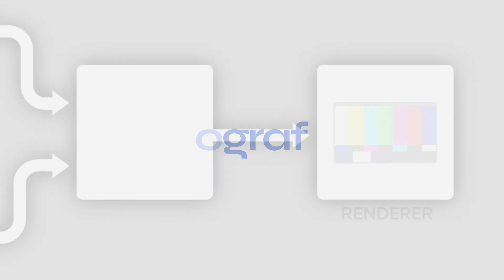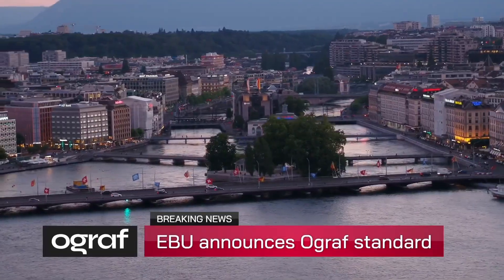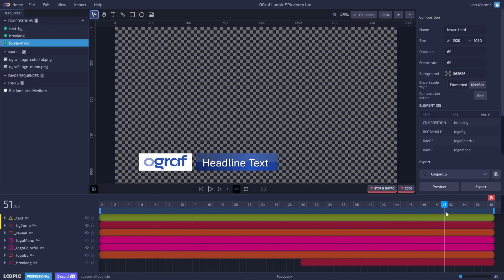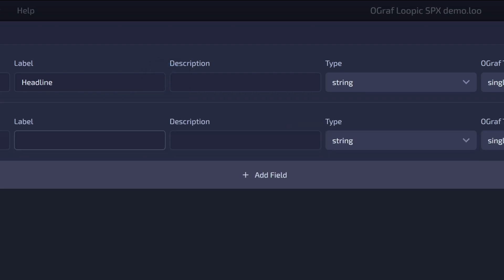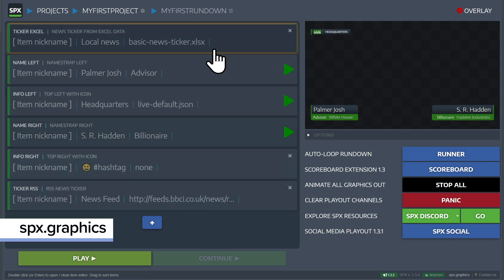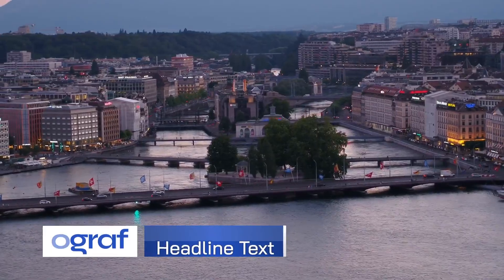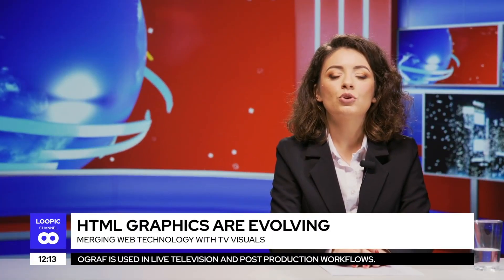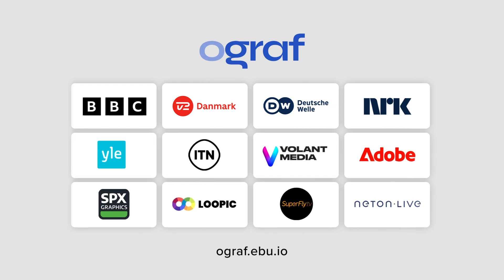Using OGraf with SPX and Loopic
OGraf, a new indutry standard for HTML graphics has been announced by EBU.

We show here an example OGraf workflow using  @loopic  for template creation and SPX Graphics Controller for graphic playout. OGraf will be a driving force in increasing adoption and maintaining the openness of HTML graphics in the broadcast industry.

0:00 - Intro
0:19  - Loopic
0:53 - SPX
1:23  - HTML Graphics